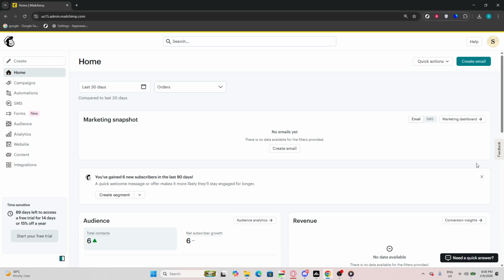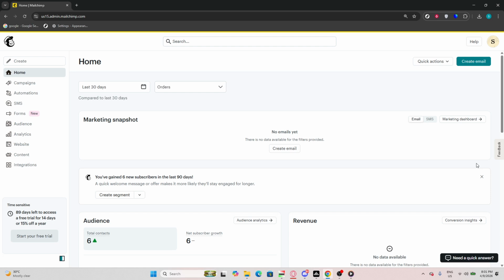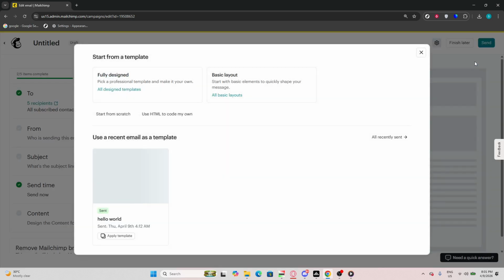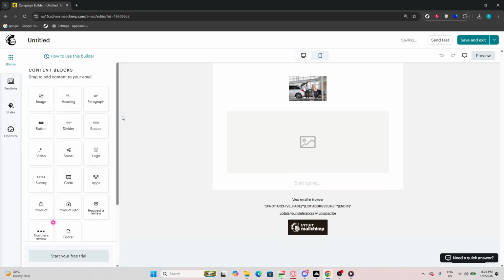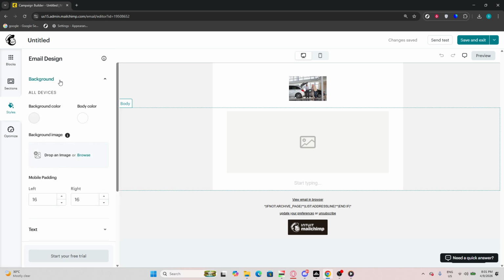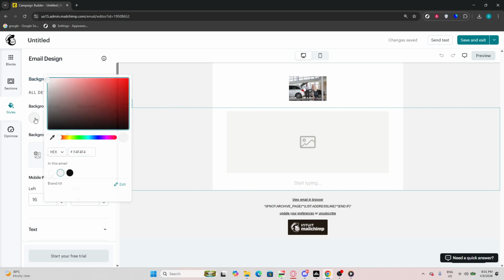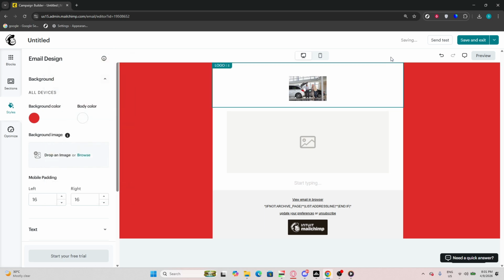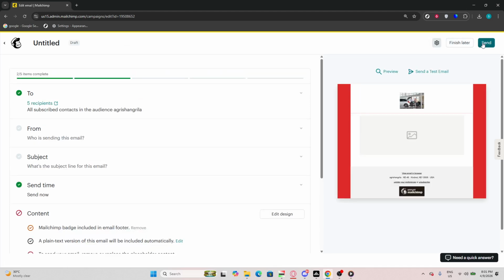How to change background color in Mailchimp[FULL GUIDE]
In today's Video we cover,How to change background color in Mailchimp.